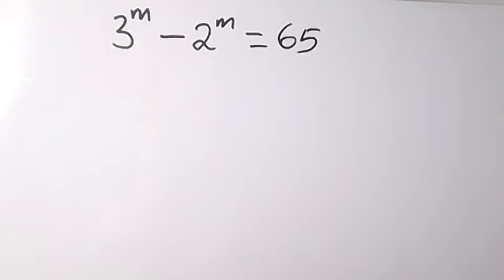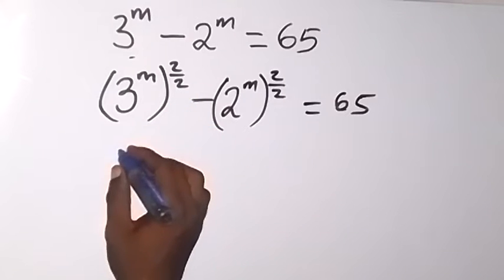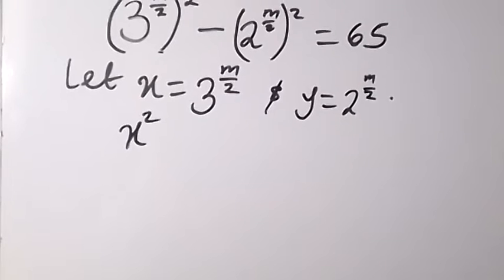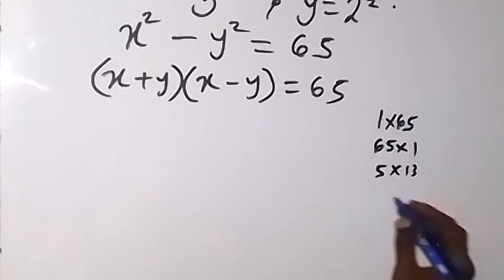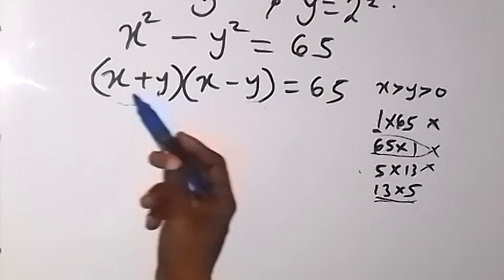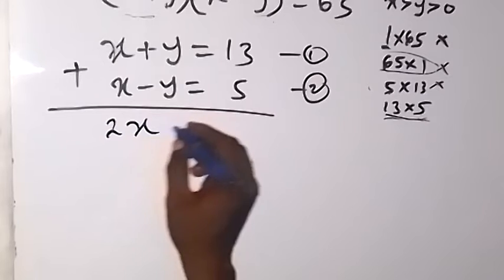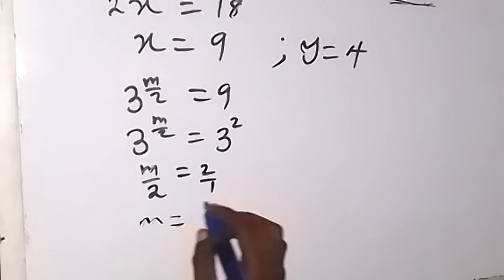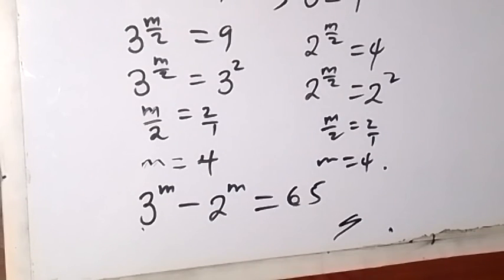Can you solve this Algebra Problem?